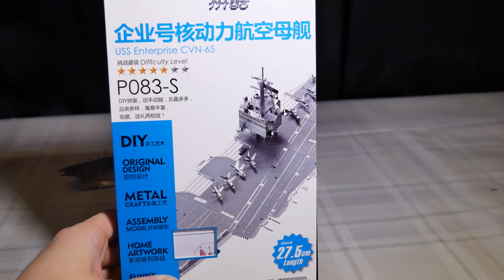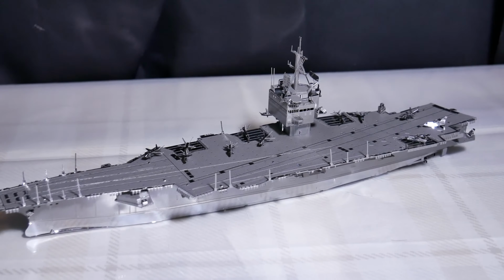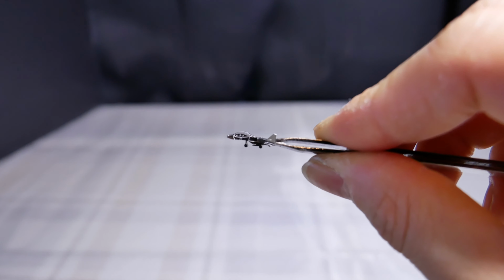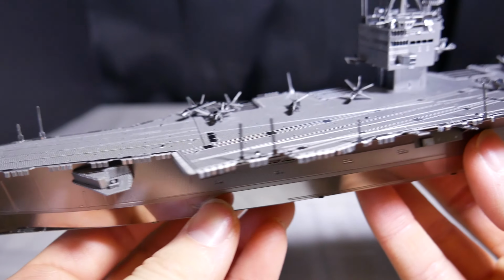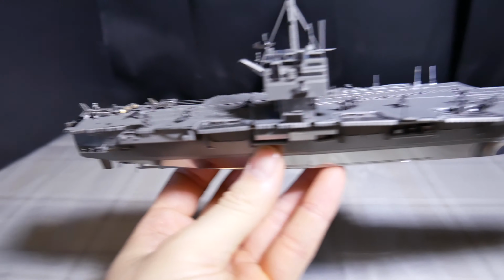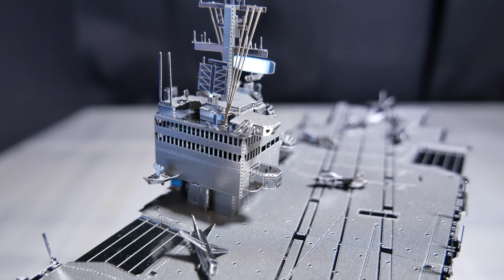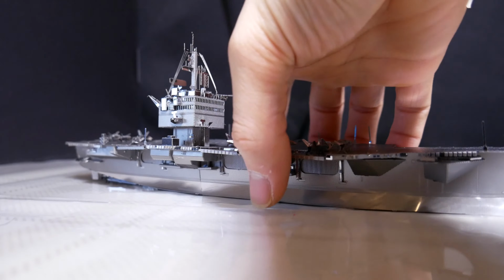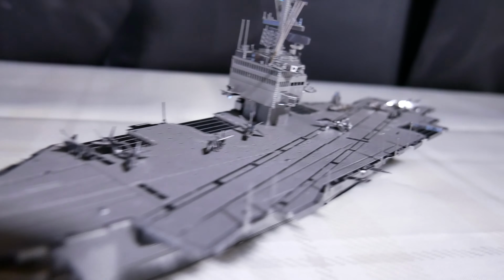USS Enterprise CVN-65 Aircraft Carrier | Piececool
done